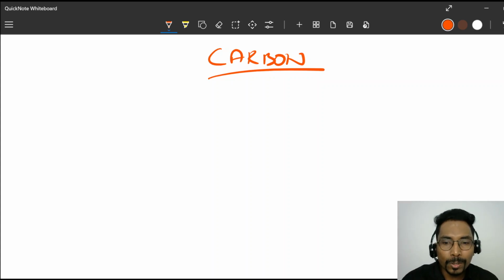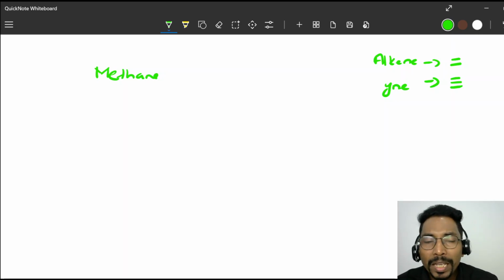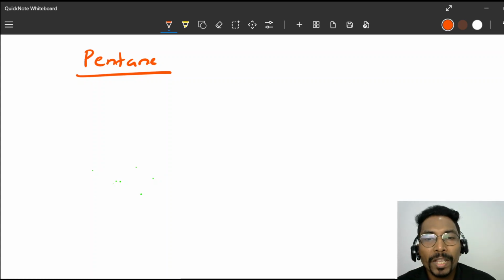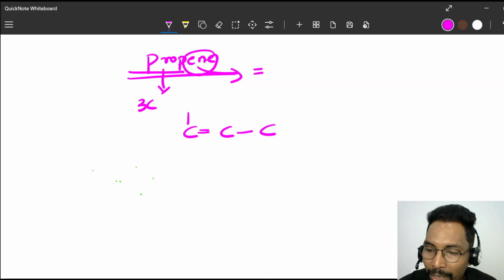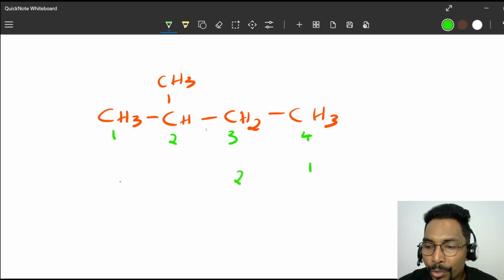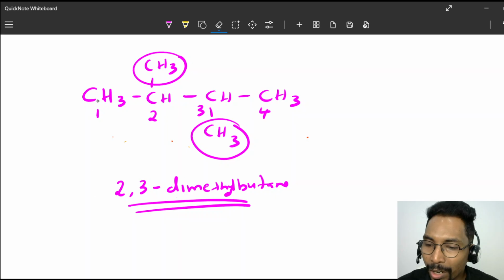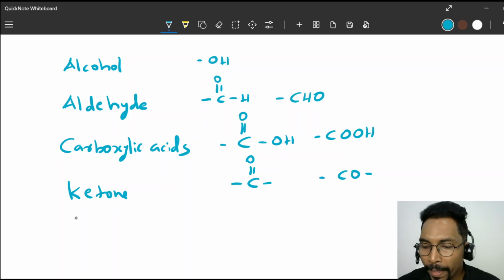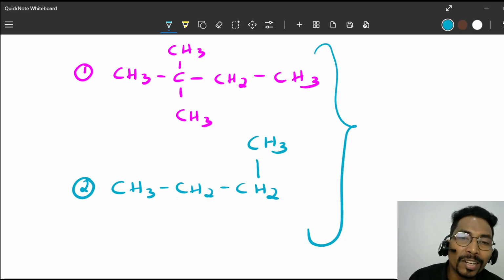GRADE 10 CHEMISTRY CARBON & IT'S COMPOUNDS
This video covers the nomenclature of hydrocarbons with easy tricks for naming , the basics of organic chemistry which helps you to learn this complete chapter . This unit has greater weightage for the CBSE Board exam

UWE's Toppers in NEET/JEE (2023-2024 Batch):
1. Fathimath Hana – GEMS UNITED INDIAN SCHOOL – (677/720)
2. Karthik MK – THE INDIAN HIGH SCHOOL – (645/720)
3. Aalia Rumana – THE INDIAN HIGH SCHOOL – (631/720)
4. Vinay Kumar – THE INDIAN HIGH SCHOOL – (607/720)

UWE's Seven School Toppers in Grade 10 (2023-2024 Batch):
1. Angel Rose Jojan (14298080) – GEMS OUR OWN ENGLISH HIGH SCHOOL
2. Hakanshaa Diwakar (14286940) – GLOBAL INDIAN INTERNATIONAL SCHOOL
3. Rehan Azeem (14294595) – PRIVATE INTERNATIONAL ENGLISH SCHOOL
4. Rakshitha Ramanujam Radha (14286818) – MAYOOR PRIVATE SCHOOL
5. Anurag Jha (14294150) – ABU DHABI INDIAN SCHOOL MUROOR
6. Vikruthi Balaji (14294017) – ABU DHABI INDIAN SCHOOL MUROOR
7. Rionel Roland Dsouza (14290833) – ABU DHABI INDIAN SCHOOL AL WATHBA

UWE's Seven School Toppers in Grade 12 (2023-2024 Batch):
1. Aalia Rumana (14772159) – THE INDIAN HIGH SCHOOL DUBAI
2. Priyadarshini Palaniraj (14777172) – SUNRISE ENGLISH PRIVATE SCHOOL
3. Ann Sarah Manoj (14775514) – ABU DHABI INDIAN SCHOOL MUROOR
4. Carolin Anto Vazhappily (14772719) – OUR OWN ENGLISH HIGH SCHOOL
5. Milna Sunil (14771856) – GEMS UNITED INDIAN SCHOOL
6. Karthik MK (14772456) – THE INDIAN HIGH SCHOOL
7. Harun Sameer (14777661) – THE MILLENNIUM SCHOOL

Reasons to Choose UWE:
100% Result-Oriented Coaching
Individual Attention
Advanced Technology
OMR Valuation for All Exams
Parent-Teacher Meetings
Doubt Clearing Sessions
Evaluation Reports

UWE Programs Include:
Repeaters Batches